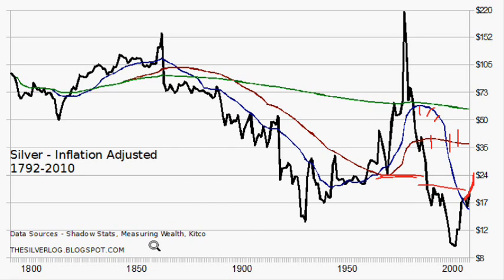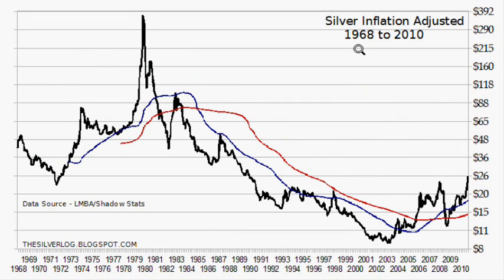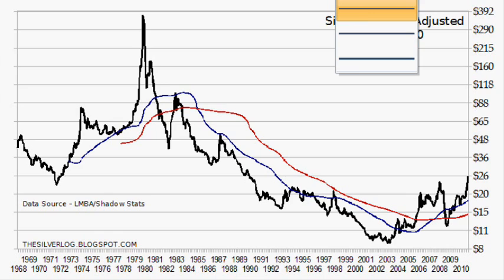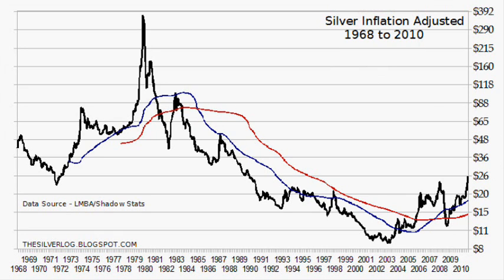The Silver Log (11.14.2010) - Inflation adjusted charts